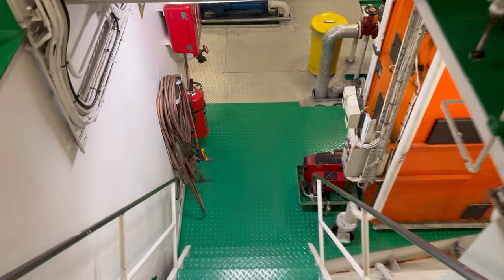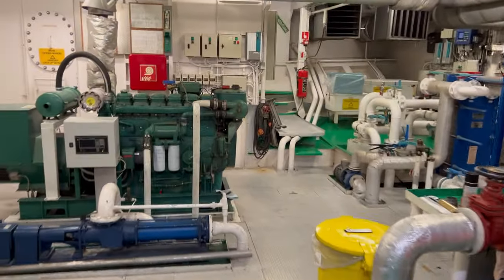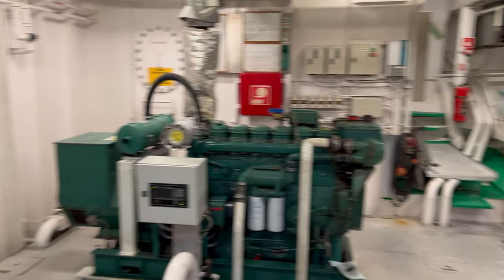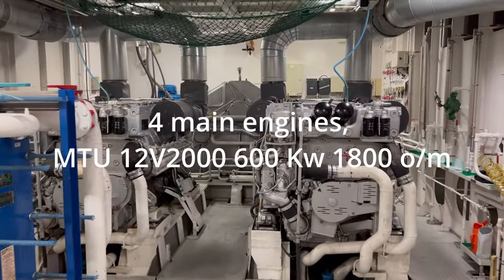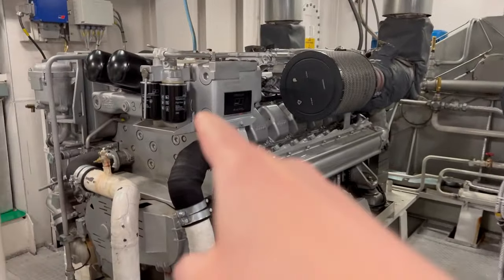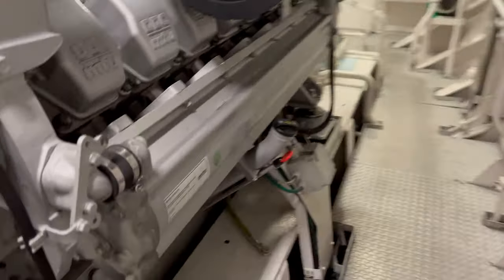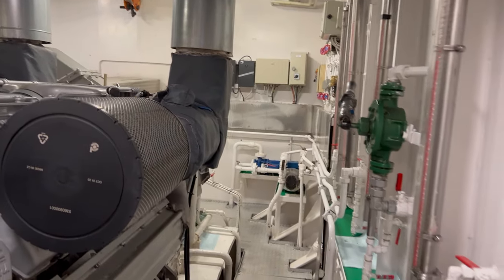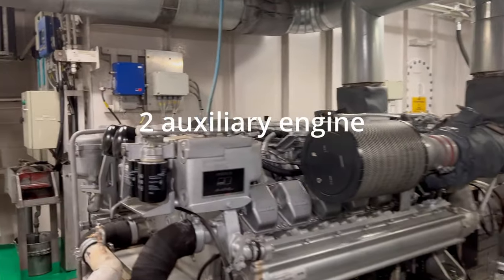How Ferries Work: A Behind-the-Scenes Look at Ferry Operations and Engineering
So here I will be taking you on a tour of the Engine room of carferry Hjelmeland. So as you can se we have 2 engine in one engine room and 2 in the other

MTU 12v 2000 M61 600Kw, 1800 o/m
Volvo Penta, type TMD 102 A, à 158 kW, 1800 RPM

Tip jar machine room sounds engine room sound engine room noise ship engine room noise engine room sounds engine room tour merchant navy ferry engine room white noise ferry boat